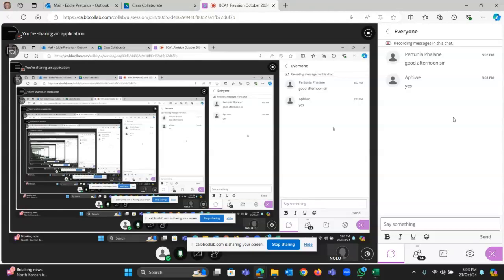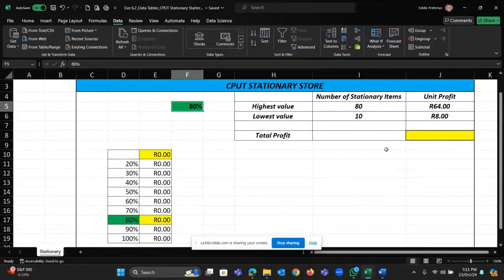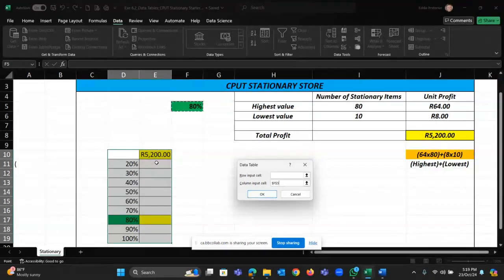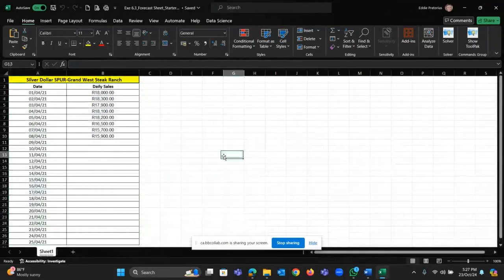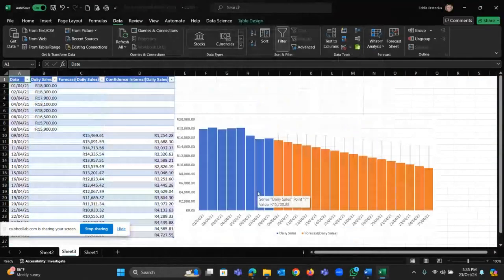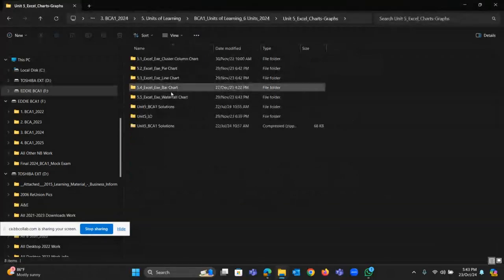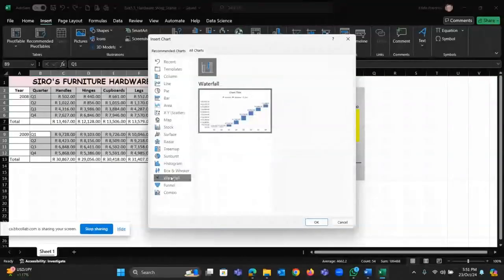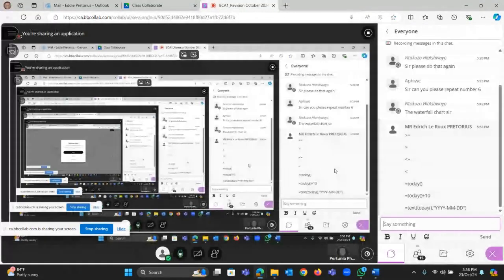BCA1 Revision October 2024 Unit 6 & Chart